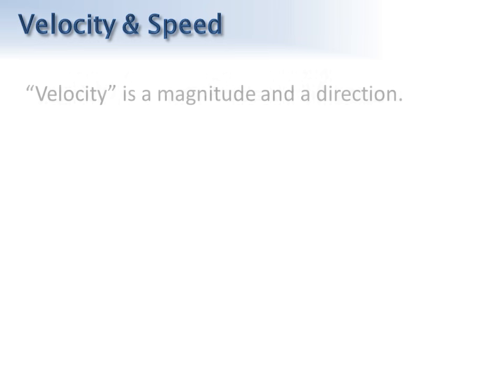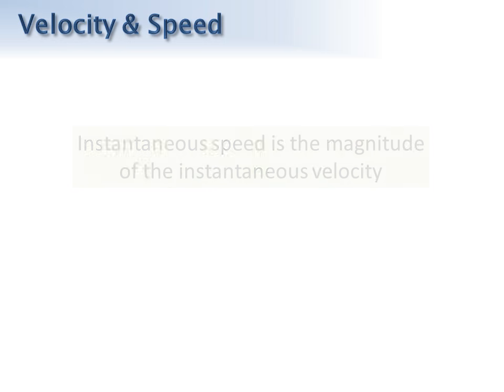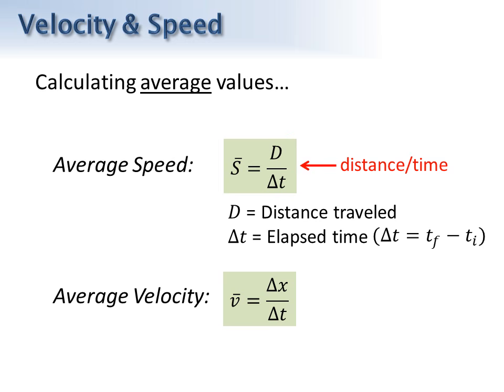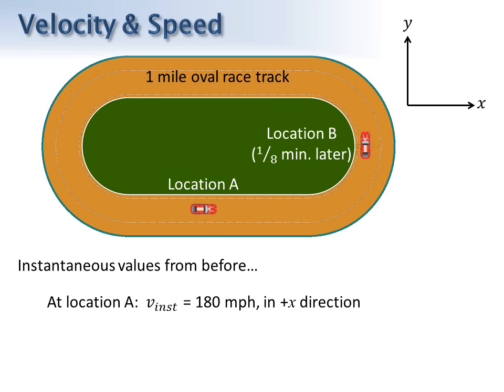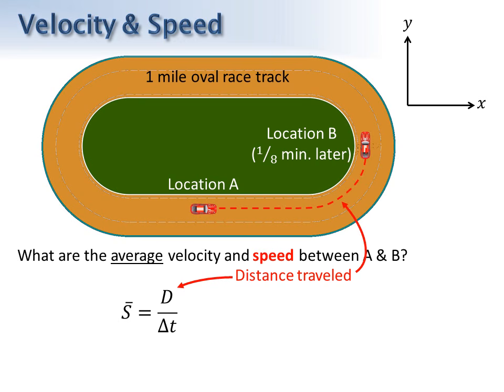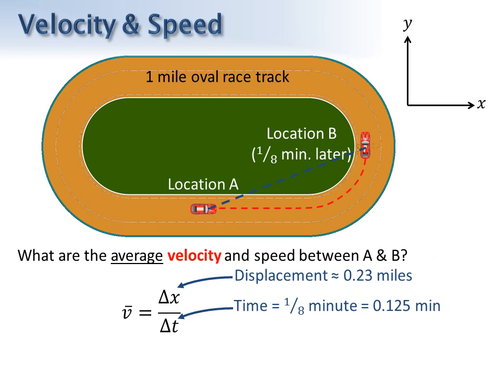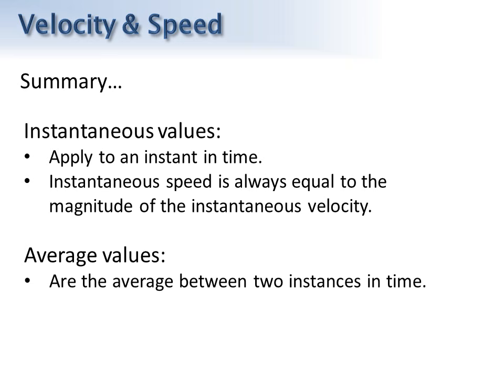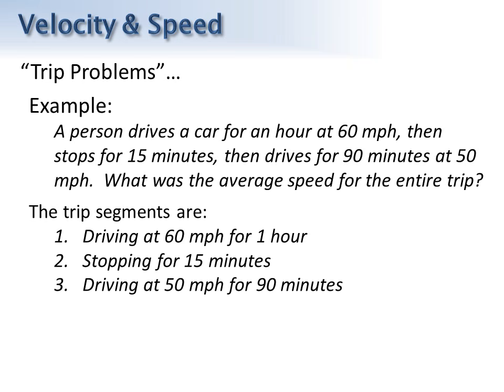02A-2 Velocity and Speed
02A-2 Velocity and Speed